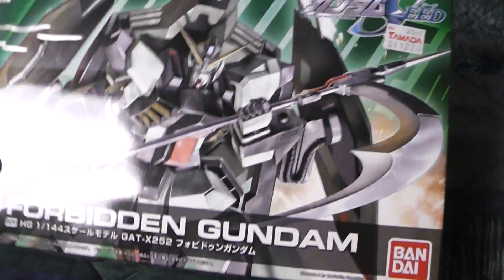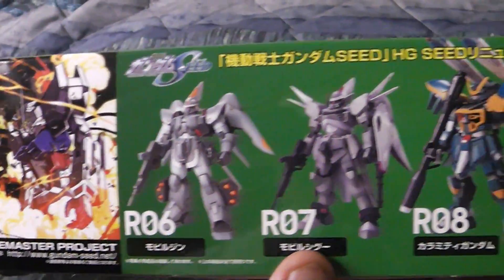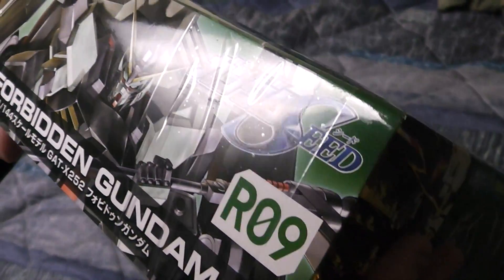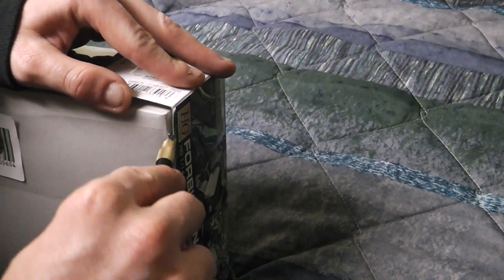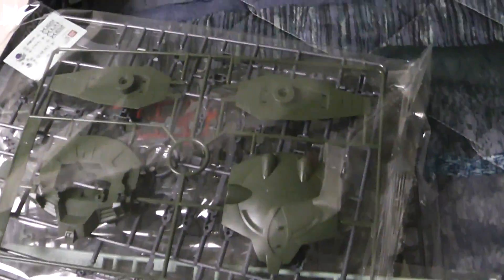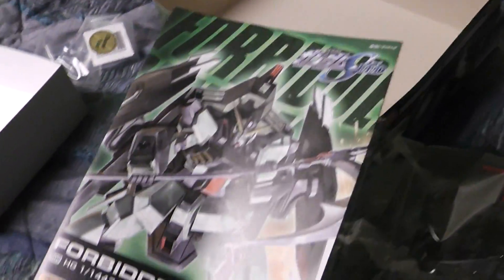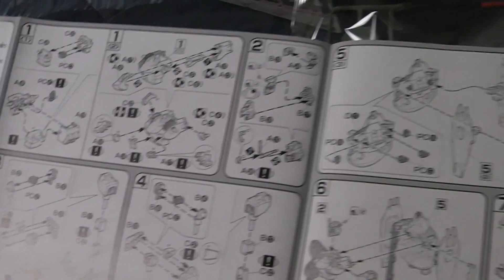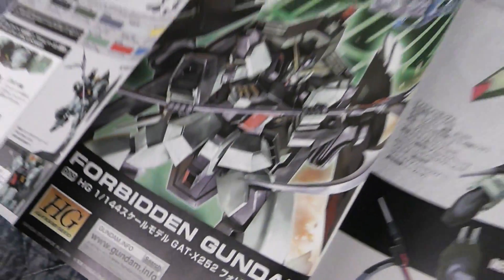HG Forbidden Gundam Unboxing Pike Edition